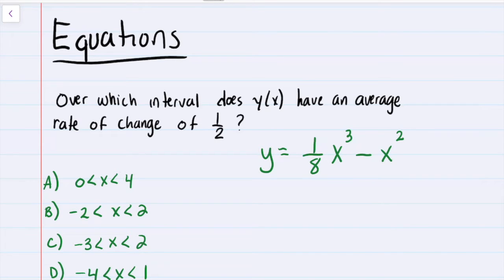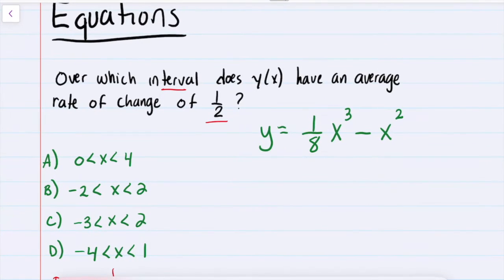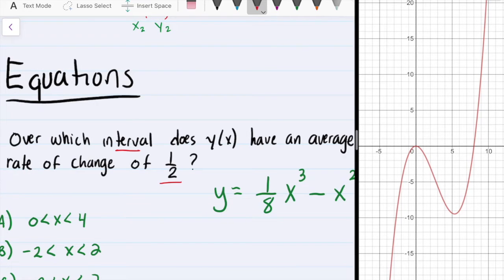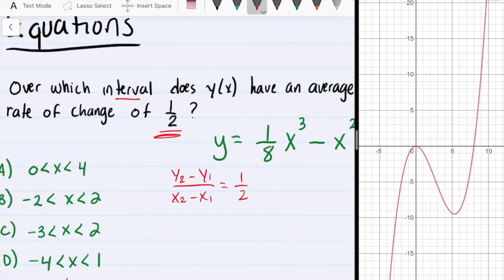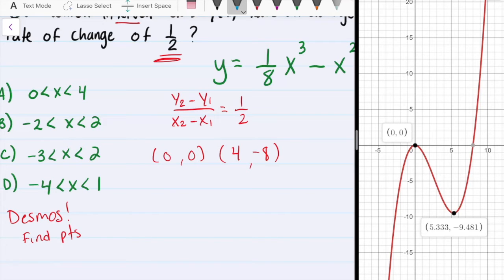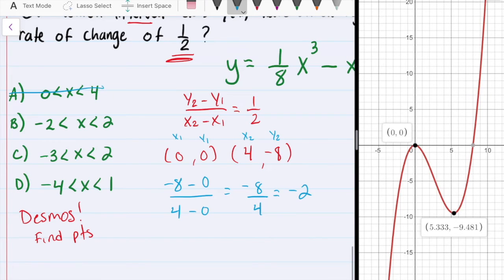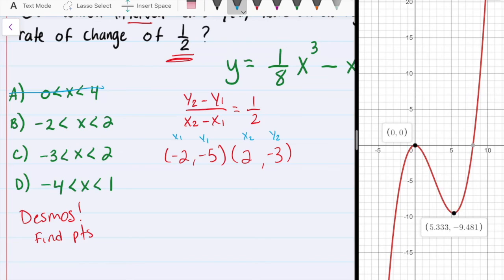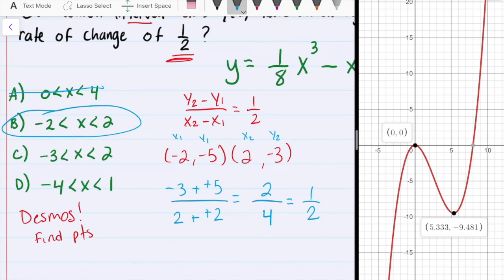Average Rate of Change! Example #3